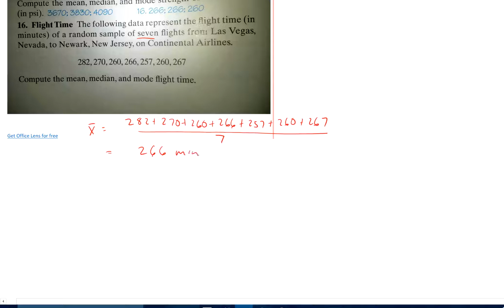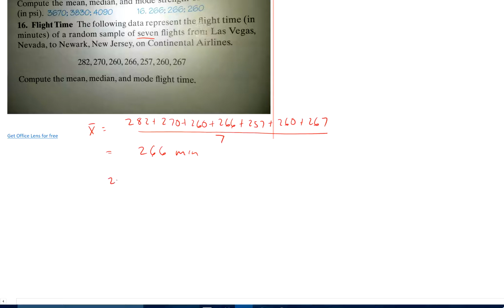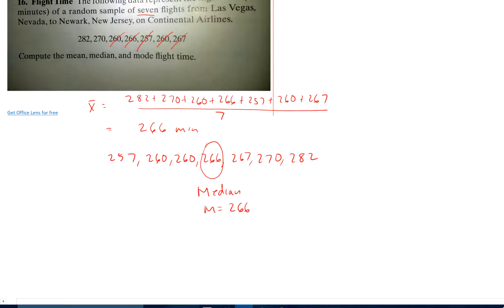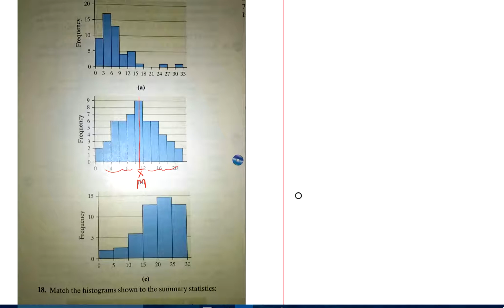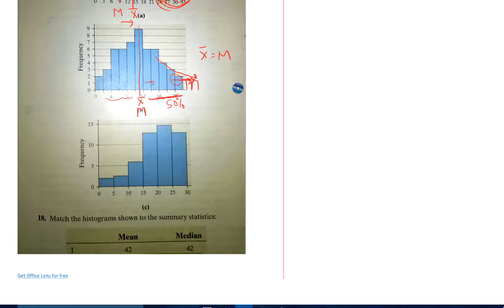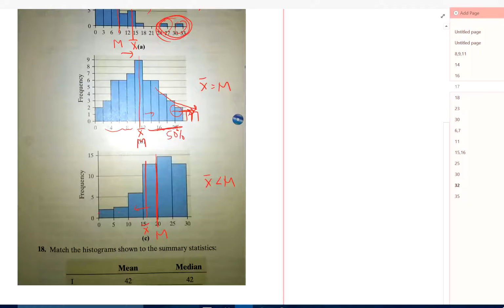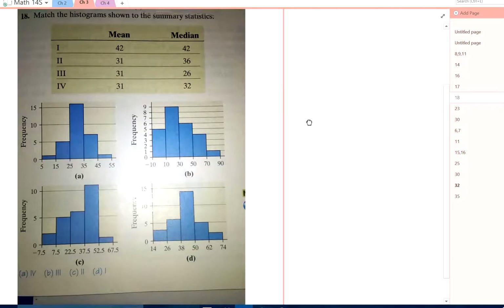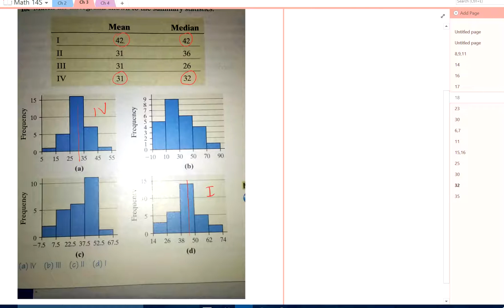3.1 #16,17,18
Math 14 Sul 3.1-3.2
Shasta College Mathematics
Jim Bigelow